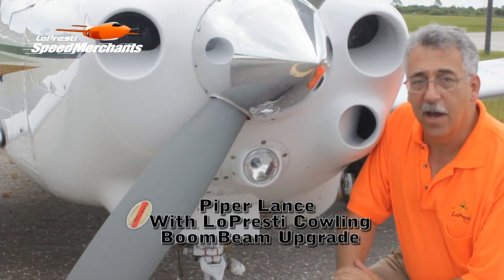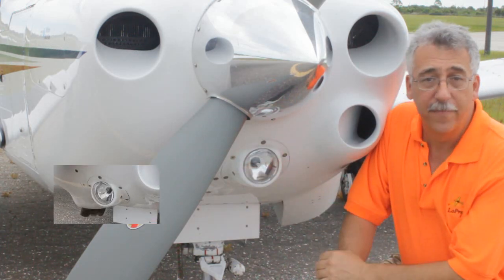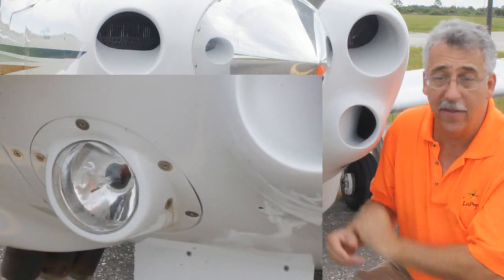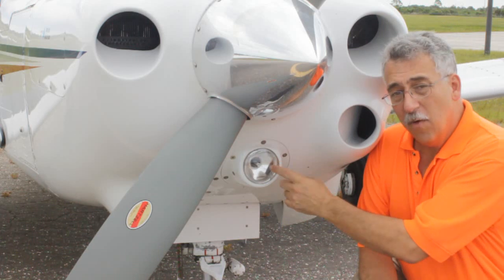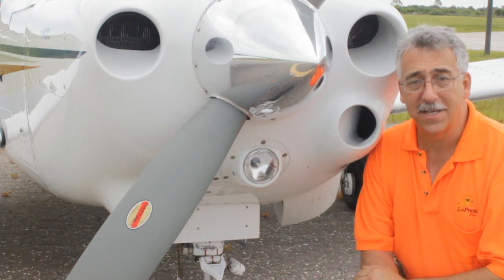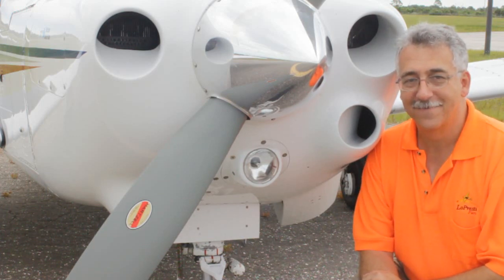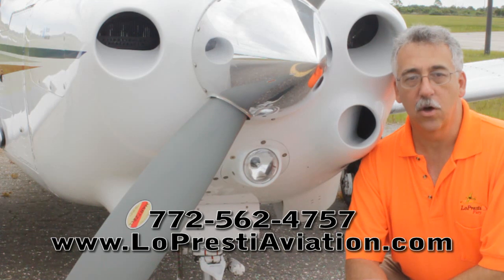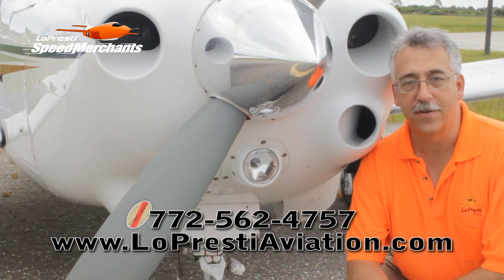LoPresti Piper PA32 BoomBeam for LoPresti Cowls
The LoPresti BoomBeam for the Piper PA32's that have the LoPresti Cowling Installed improves safety and eases maintenance time.